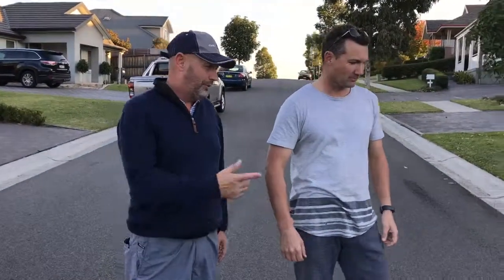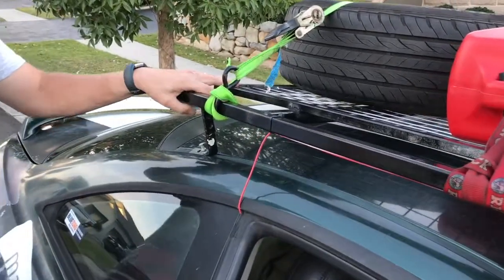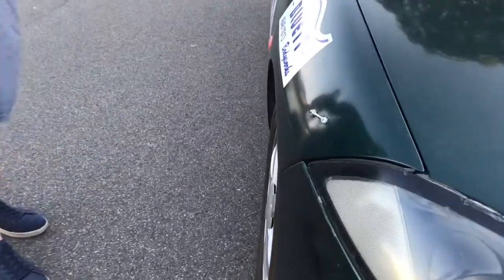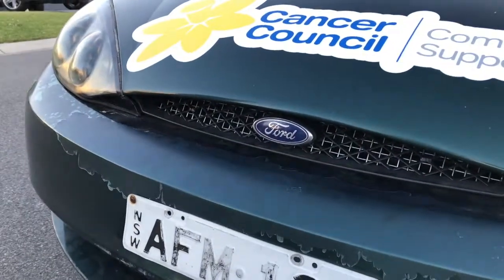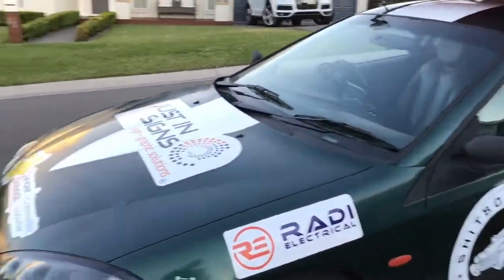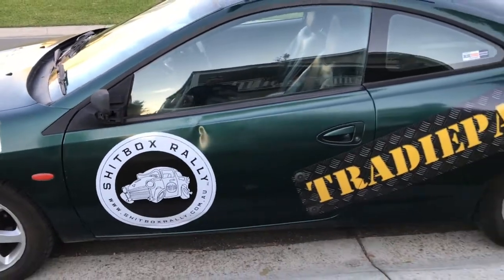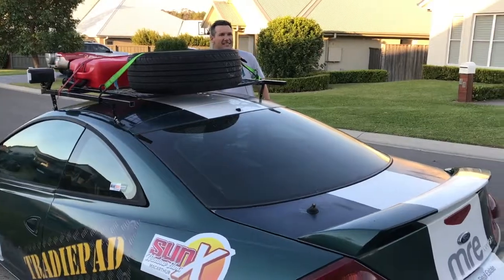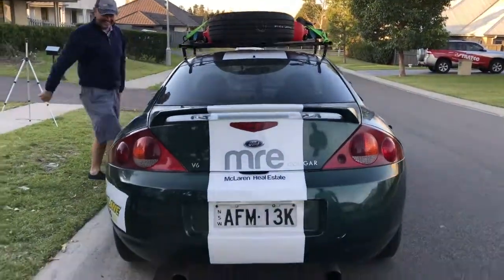Meet the Car - Shitbox of Glory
7 days, 550 participants, 3800km of rallying across Australia... in a car worth $1000 or less?! That's the Shitbox Rally!
TradiePad chats the Mathew Cox from Jims Mowing Macarthur and Lincon McLaren from McLaren Real Estate Narellan as they walk around their 2000 Ford Cougar which is taking part in 2018 Shitbox Rally, a challenge which raises funds for the Cancer Council.